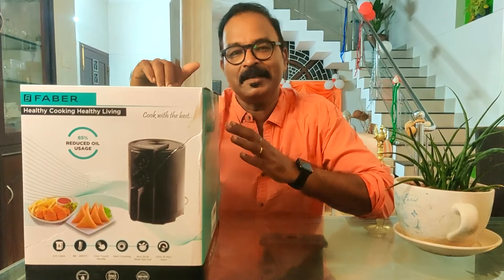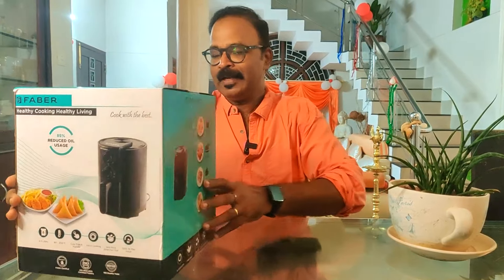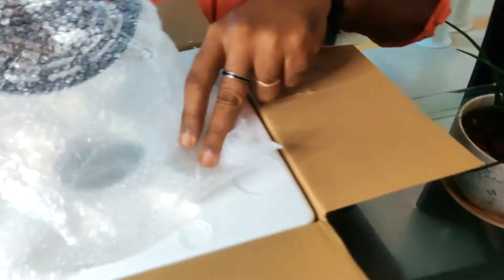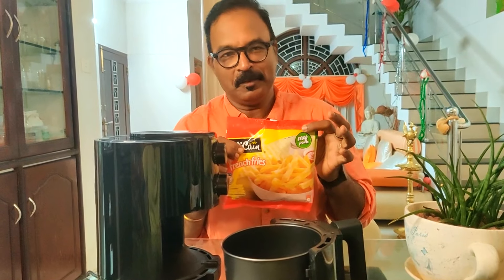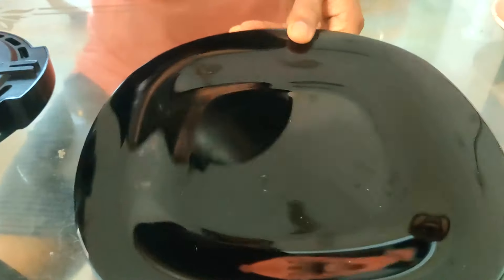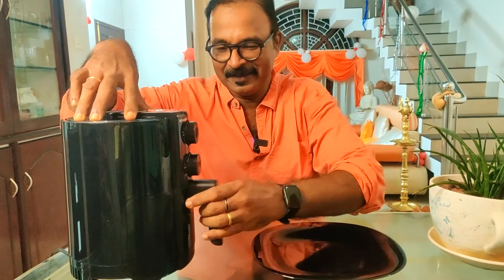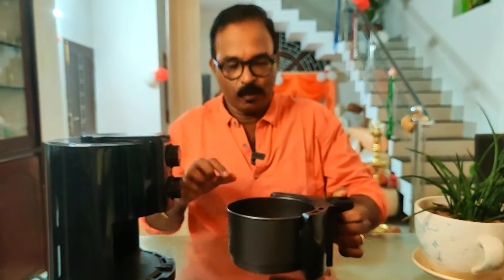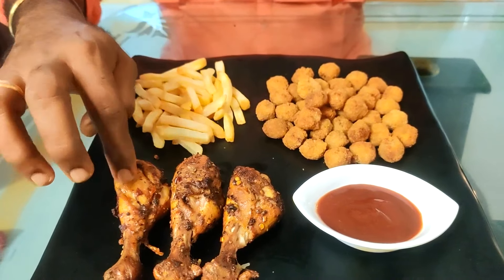വീട്ടിൽ ഇതുണ്ടെങ്കിൽ വറുക്കാനും പൊരിക്കാനും എണ്ണ വേണ്ടേ വേണ്ട // Unboxing and using Faber air fryer